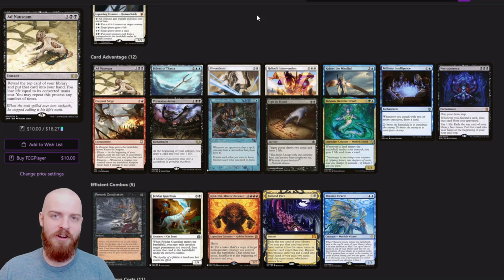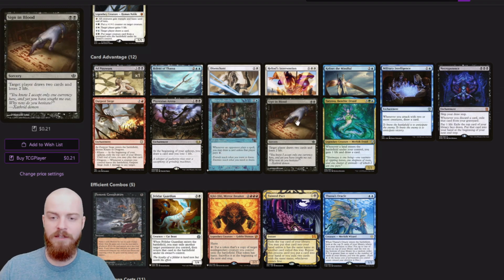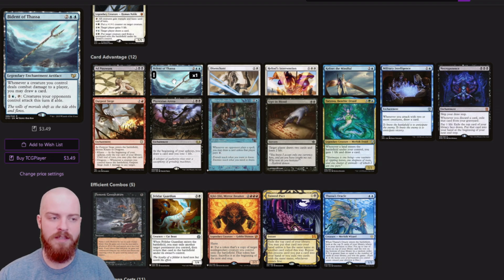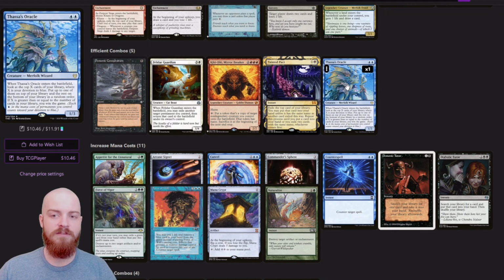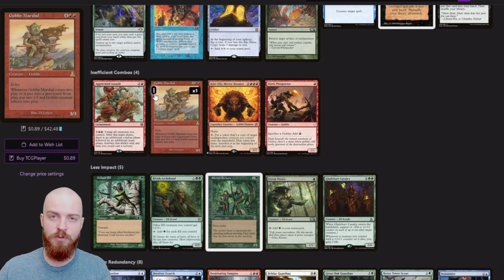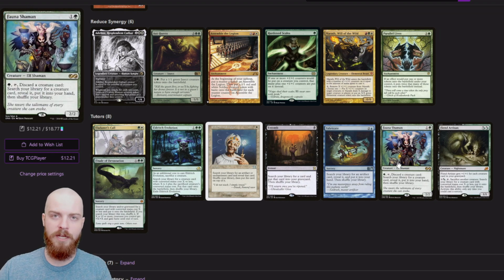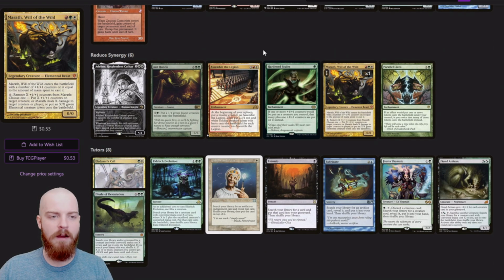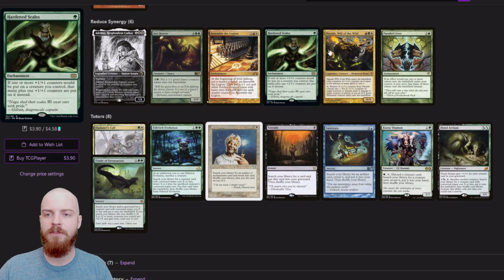Downgrading Your Commander Deck To Fit Into Your Playgroup! EDH | cEDH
Welcome! This channel is dedicated to exploring power levels in EDH and helping you tune your deck to your meta!

In today's video we'll be discussing how to downgrade your deck to better fit into your playgroup! Most EDH players focus on powering up their EDH decks but Lowering your deck power level can be key to more engaging games in your playgroup. Let me know what commanders or Strategies you want to see built!

Deck list!

0:00 - Introduction. Like, Comment, Subscribe!
00:54 - Card Advantage
05:13 - Efficient Combos
07:53 - Reduce Redundancy
09:20 - Increase Costs
10:48 - Reduce Impact
12:00 - Synergy Vs. Theme
13:19 - Thanks for Watching!